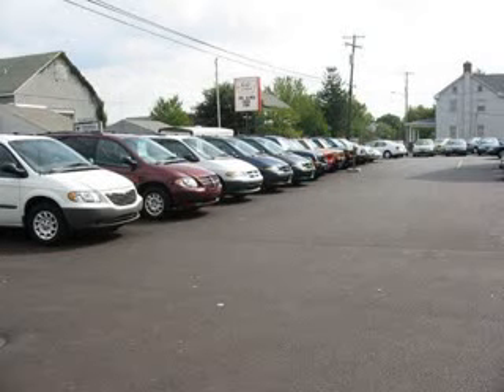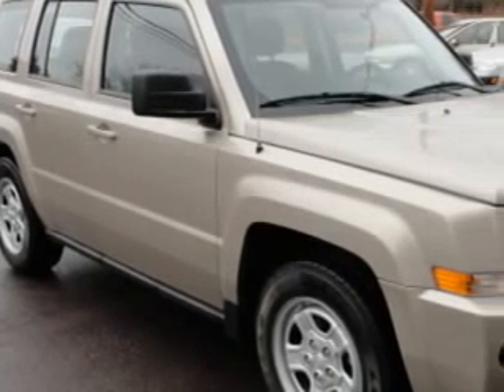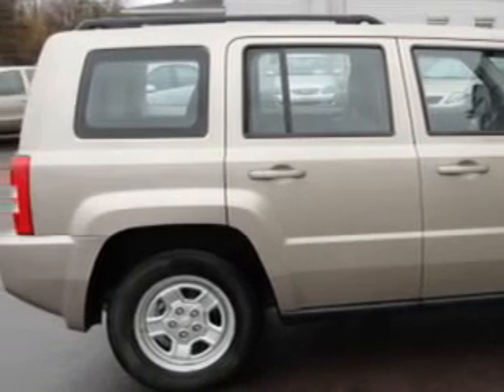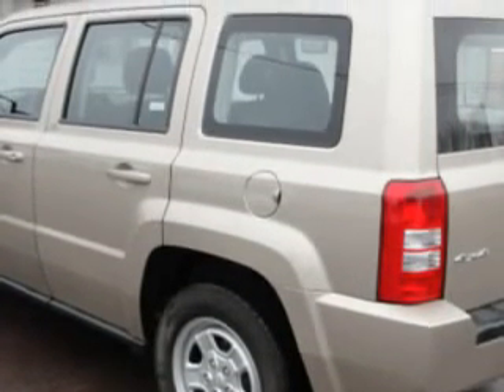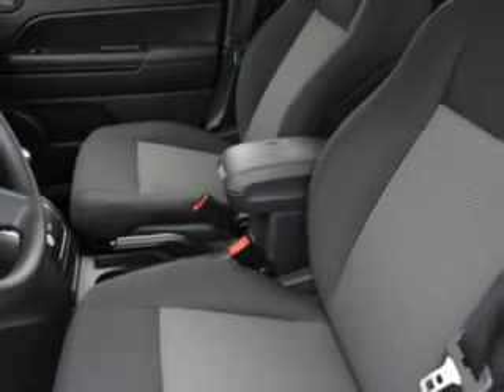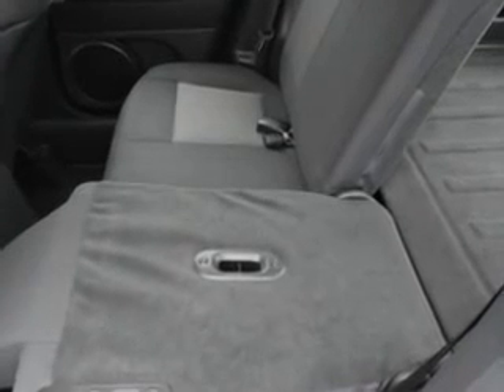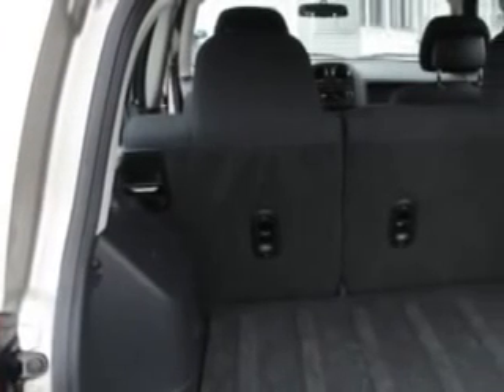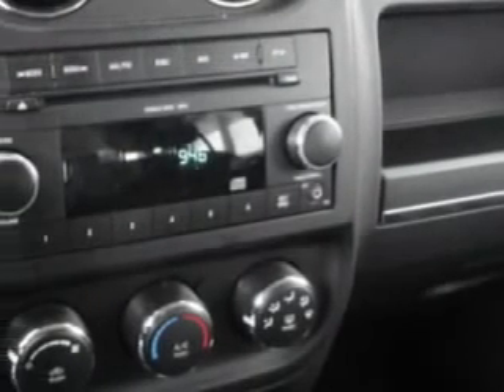2010 Jeep Patriot Kulp Car Rentals Gilbertsville, PA 19525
2010 Jeep Patriot- check out this Light Sandstone Metallic Clear Coat 2010 Jeep Patriot, equipped with a 4 Cyl. engine  and an automatic transmission with  14,023 miles. enjoy an impressive 24 miles to the gallon on this great SUV with features like MP3 Player, Keyless Entry System, AM/FM Stereo & CD Player, Tilt Steering Wheel, Cruise Control, Power Door Locks, Power Windows, and much more. Enjoy the drive and have peace of mind in this 2010 Jeep Patriot. see us at Kulp Car Rentals today!
miles-  14,023
vin- 1J4NF2GBXAD629132